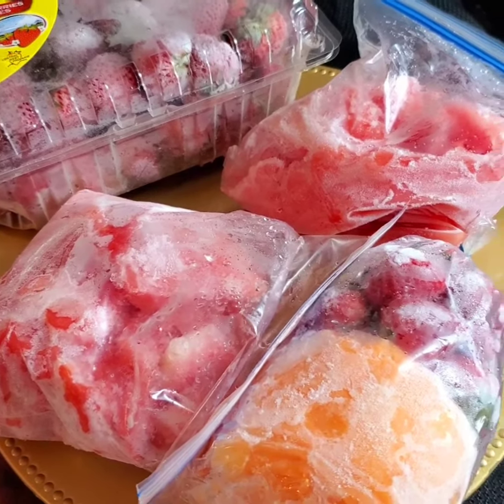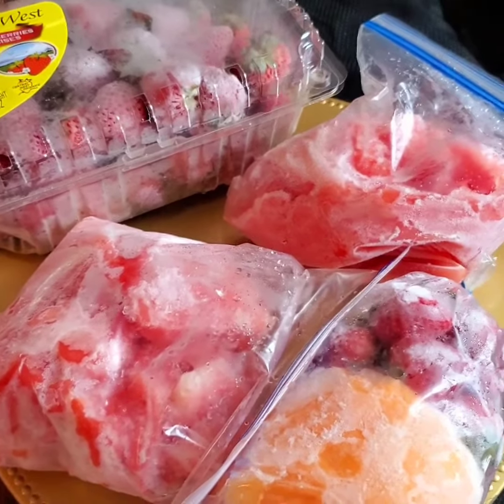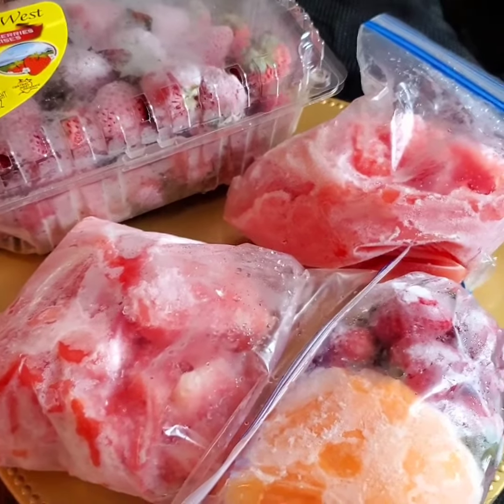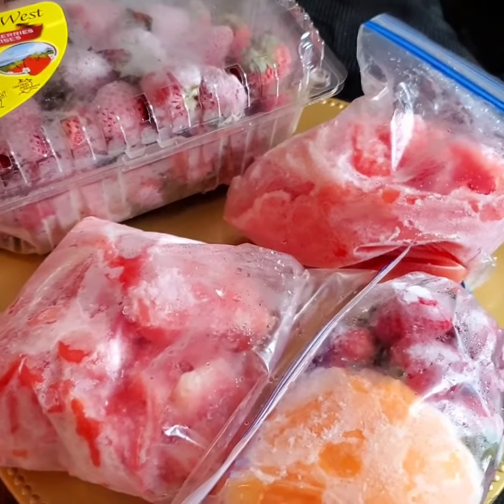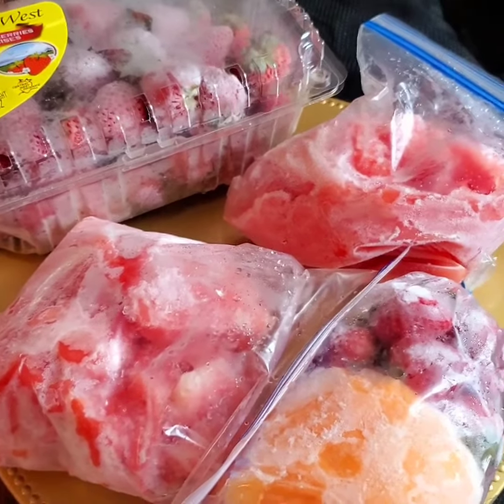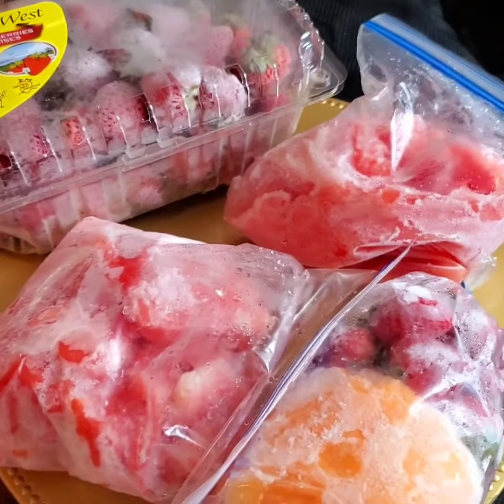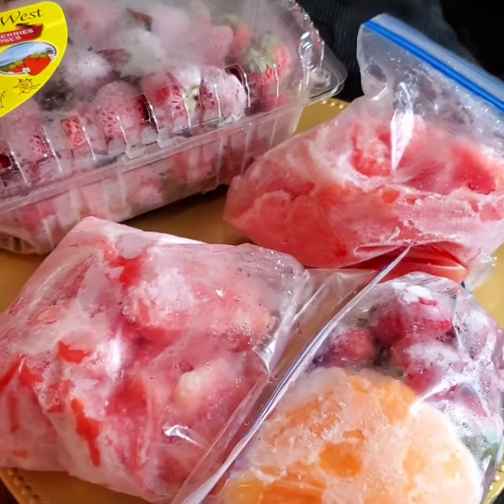FRUITS HACKS HOW TO PRESERVE FRUITS.